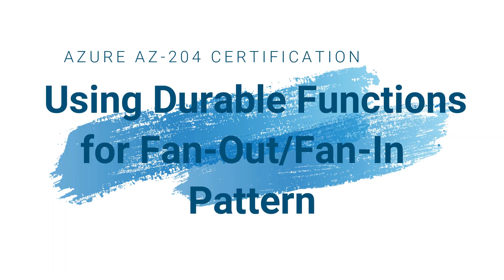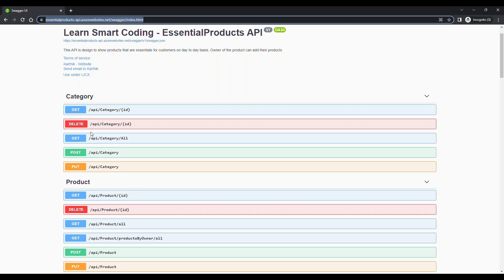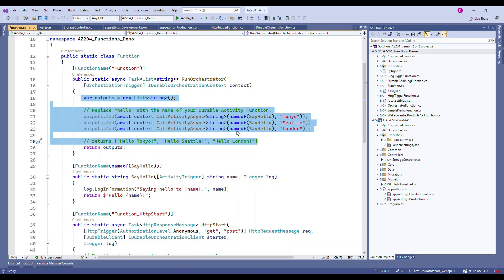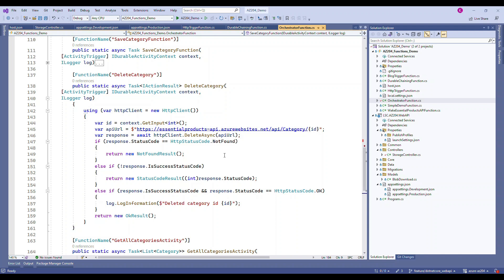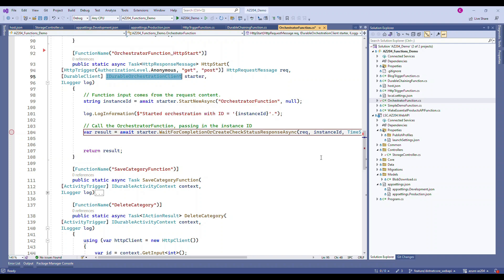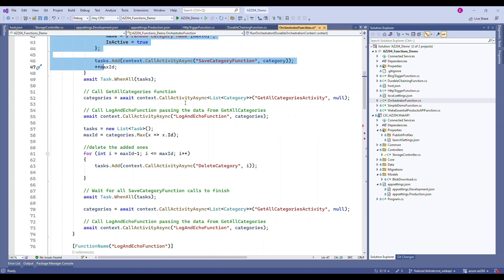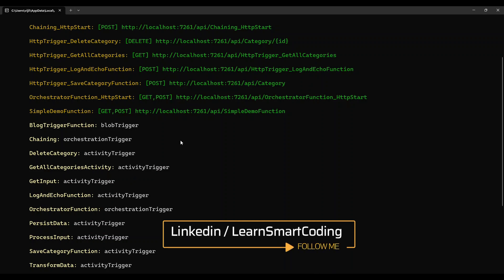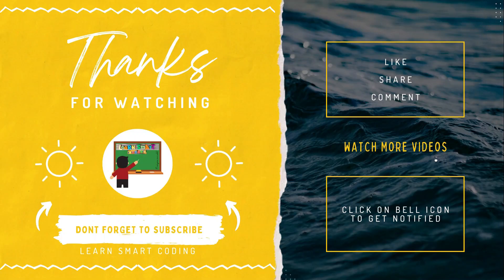Using Durable Functions for Fan Out Fan In Pattern | AZ-204 | LSC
Hi Everyone,

In serverless computing, parallel processing is essential to handle large workloads efficiently. The fan-out/fan-in pattern represents a popular approach for parallel processing, where it splits a single operation into multiple sub-operations, executes them in parallel, and merges their results to produce the final output. Durable Functions in Azure provides a powerful way to implement the fan-out/fan-in pattern.

In this video, we will show you how to use Durable Functions to implement the fan-out/fan-in pattern using an example. We will walk you through the code for an orchestrator function that calls two activity functions in parallel and waits for their results to be returned before continuing.

Happy coding!